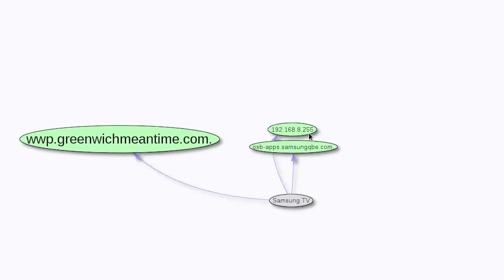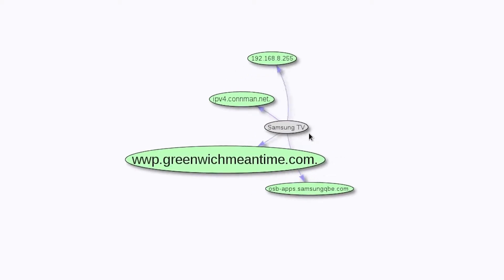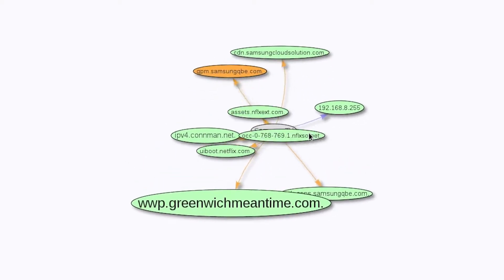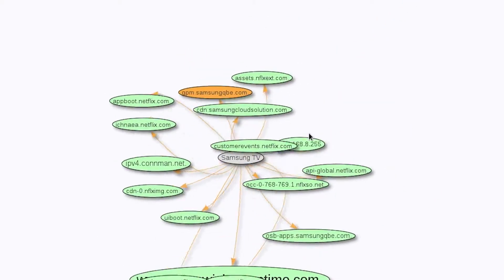SPIN explained and an interview with partner Embedd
SPIN: Security and Privacy for In home Networks. We want to empower users and keep their home networks safe. Enabling them to protect their own privacy and help improve the security of the internet. The internet of things (IoT) will connect billions of devices to the internet – devices that we don’t usually think of as computers, such as fridges, cameras and light bulbs. Such devices bring a wealth of new opportunities, but also pose new threats. SPIN helps protect end users and, through collaboration, the internet as a whole.